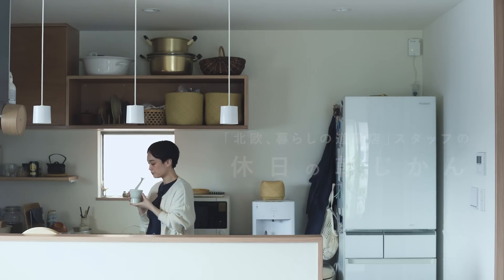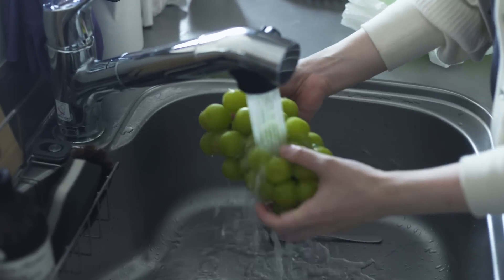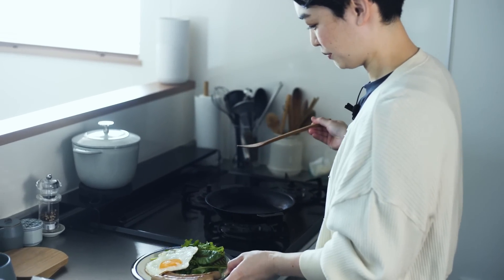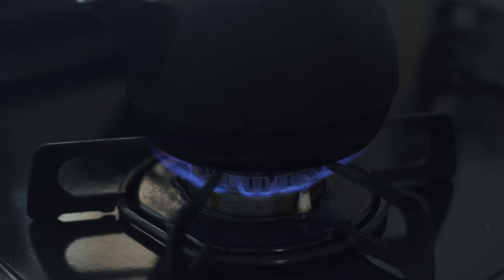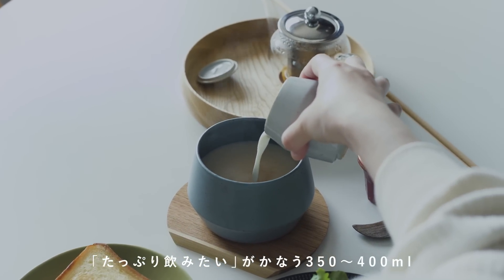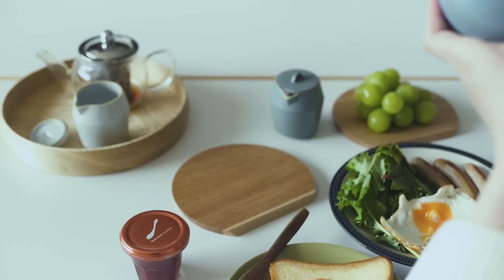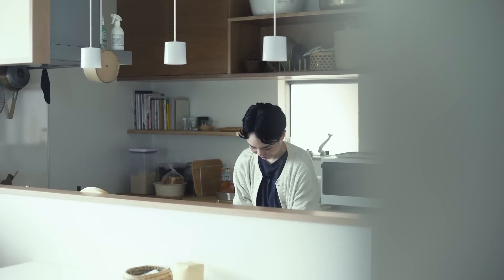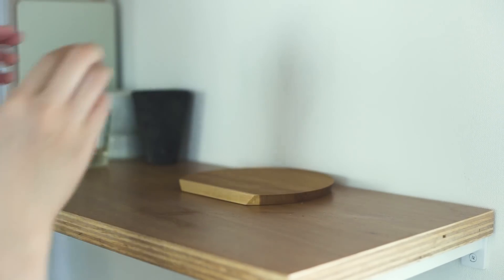休日朝の3時間、シンプルな朝ごはんをゆっくり食べてお茶と読書。自分を取り戻す「なにもしない時間」｜雑貨店スタッフの休日ルーティン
休日朝のとっておき。たっぷり「カフェオレボウル」でのんびりと
バタバタの平日をなんとか乗り切って
やっとたどり着いた休日。

今日は心ゆくまで寝坊して、
それからゆっくり朝ごはんを食べよう。

私たちの大好きな "休日の朝" をもっと幸せにする、新しい食器シリーズをご紹介します。

🏡『北欧、暮らしの道具店』では、ファッション
メイクアイテムなど他にもたくさんの暮らしの道具をご紹介しています。

ふらっと立ち寄っていただけたら嬉しいです🛒

撮影 : 松浦摩耶（movie）、上原未嗣（photo）
企画 : 株式会社クラシコム
製作 :  KURASHI&Trips PUBLISHING